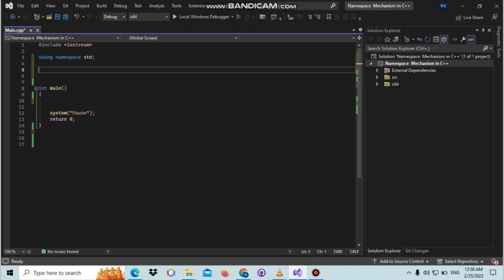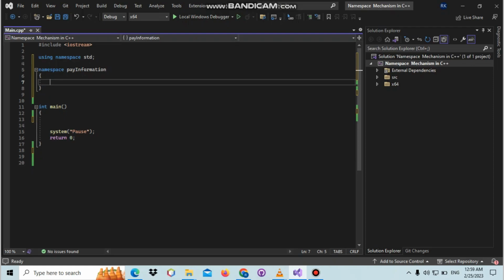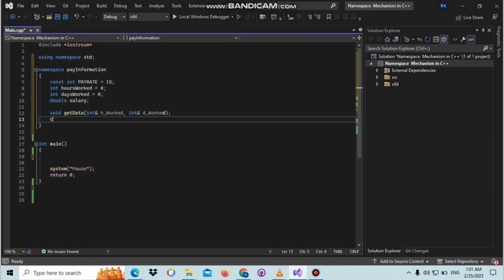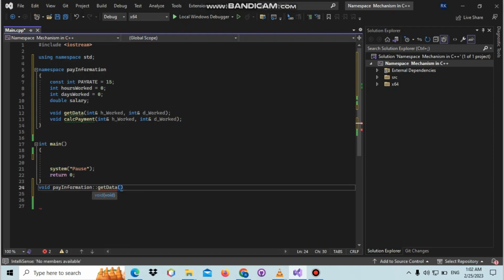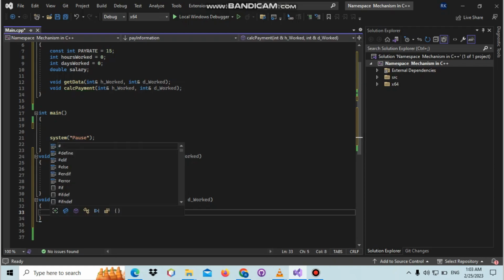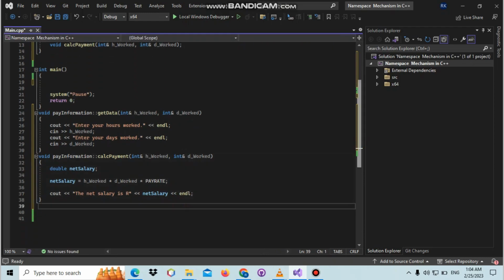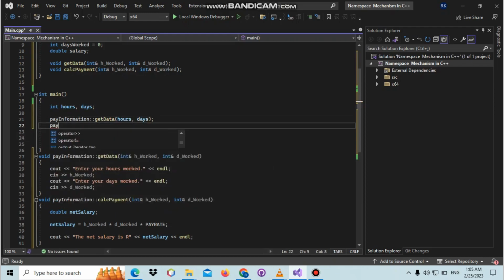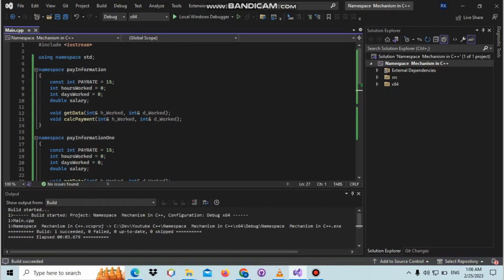18 Namespace in C++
Hey guys I hope you all are doing good.
Enjoy the namespace in C++ video and welcome to the Nogan Army for Software Engineering.